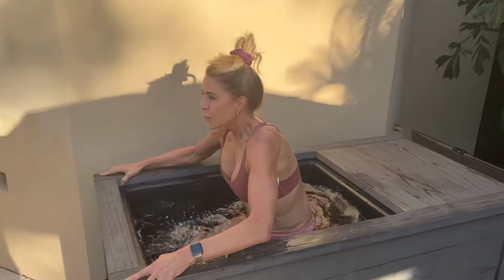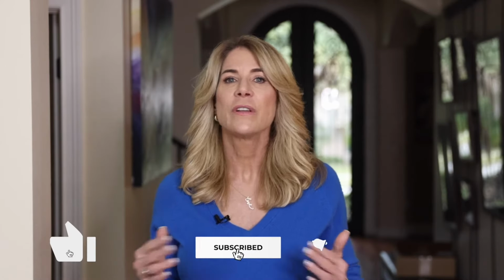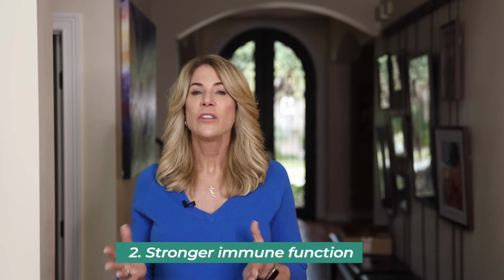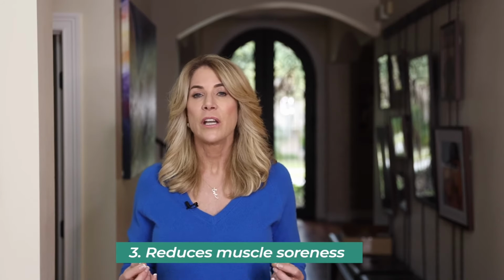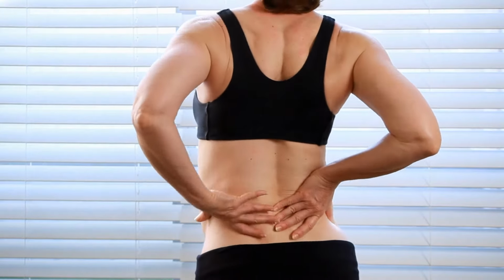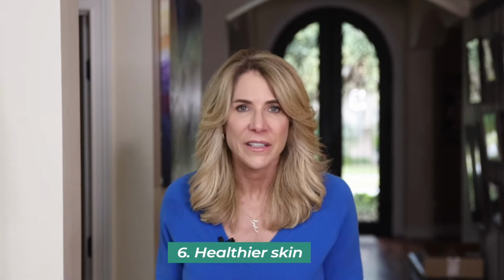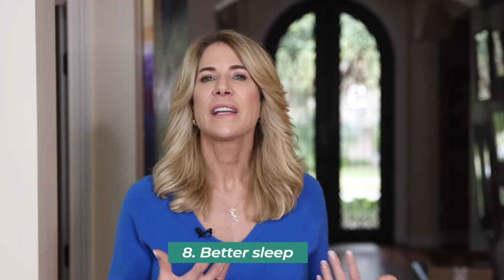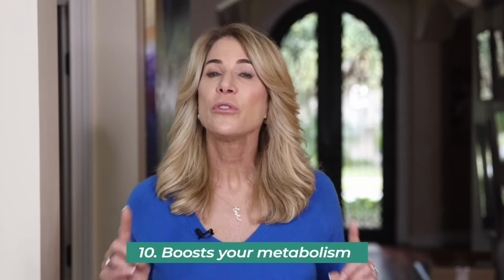10 Surprising Cold Plunge Benefits You Never Knew About 🥶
Do the people in Norway know something we don't? Cold plunging is a regular activity in these "happiest places on earth". While many people are familiar with cold showers, few realize the full extent of the cold plunge benefits.

Cold exposure can activate brown fat, which can help burn calories and regulate blood sugar levels and much more. Here are 10 shocking cold plunge benefits you never new about. If you're looking to improve your overall health and wellness, consider incorporating cold therapy into your routine with cold showers, ice baths, or cold plunges at home.

If you’re looking to lose weight, boost energy and look and feel fit over 40, you’re in the right place. Here you’ll find the healthy recipes, nutrition education and the important information you need to achieve healthy weight loss that stays off.

I’m a triple-board certified health expert, Fitness Hall of Famer & 4x New York Times best-selling author. My team and I help people over 40 lose the weight and keep it off, so they look and feel better than ever.

I've discovered that by finding your food intolerances and working out a whole lot less, you can create a healthy lifestyle customized to your personal body chemistry and needs.

On this channel me and my team of world class diet, nutrition and wellness experts give you the information and tools you need to achieve healthy weight loss. Healthy recipes that taste great, fitness routines that work for beginners and gym bunnies alike, and simplified nutrition information based on science and not the latest fad diet.

Let’s Connect...